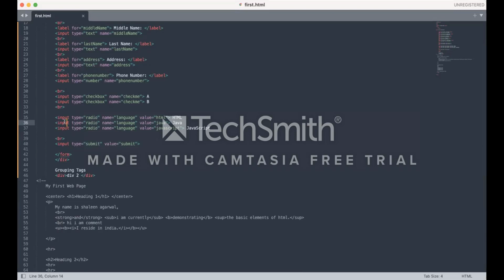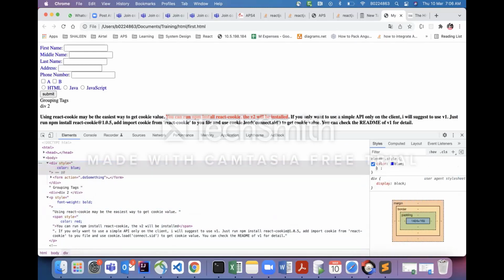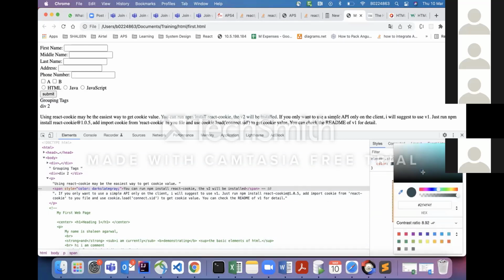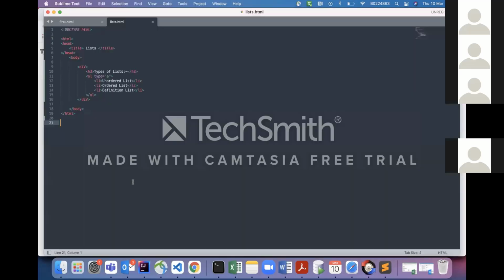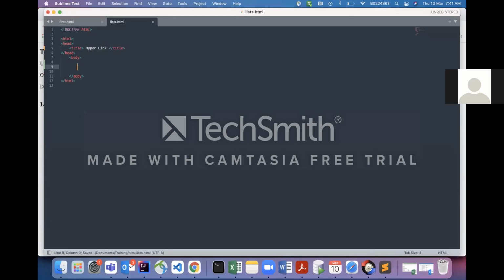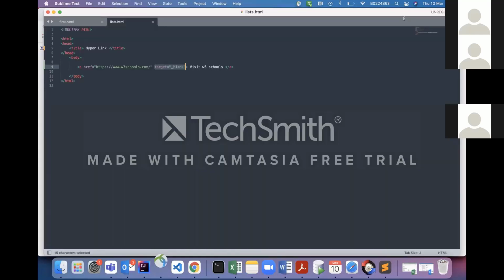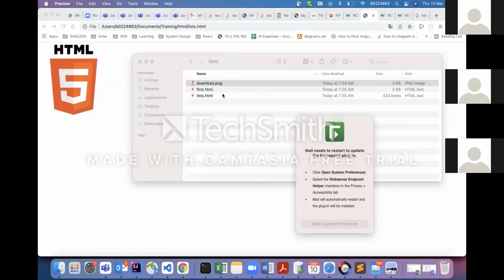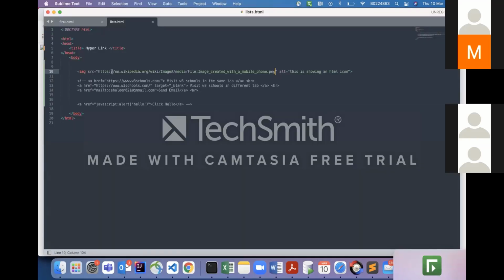HTML DAY 3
This is part of Algosoft LLC program on Java Fulstack Development Bootcamp.